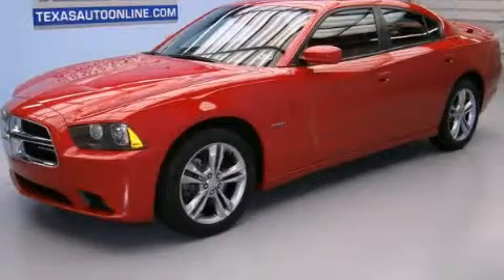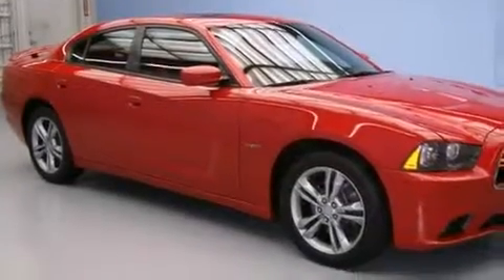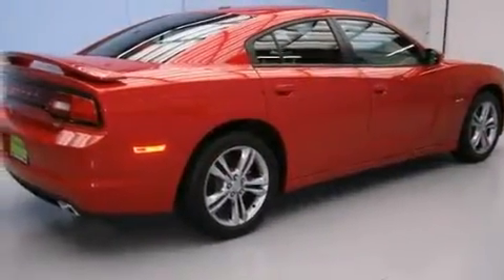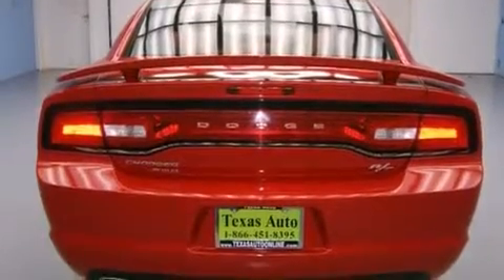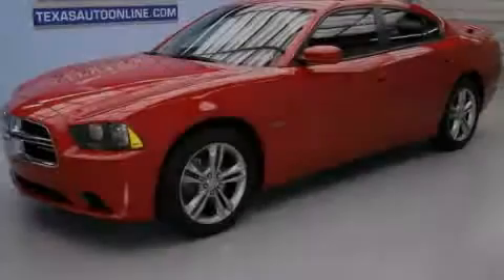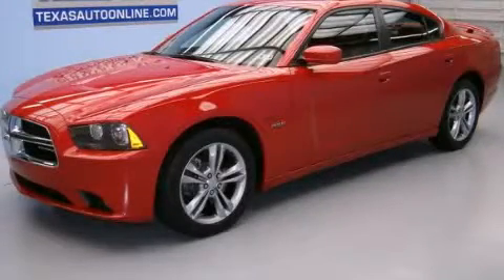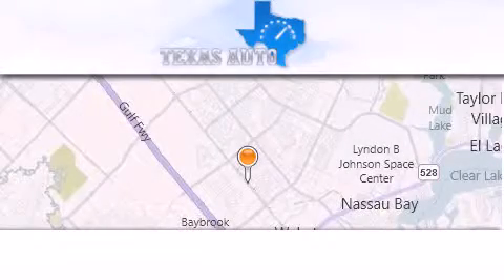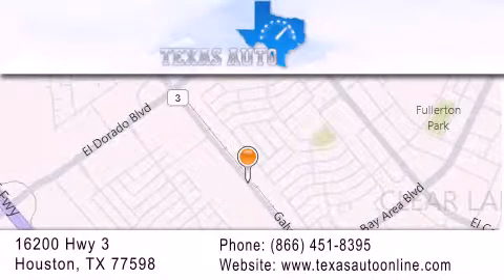2012 Dodge CHARGER R/T Dallas TX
We are proud to present this 2012 Dodge CHARGER R/T .

 Year : 2012
 Make : Dodge
 Model : CHARGER R/T
 Engine : 5.7L Hemi VVT MDS V8 Engine
 Trans . : Automatic
 Exterior : Red
 Miles : 26,709
 Interior : Red

 2012 Dodge CHARGER R/T Houston TX